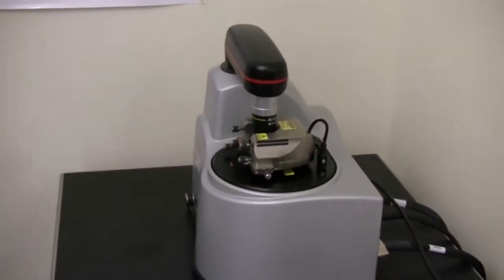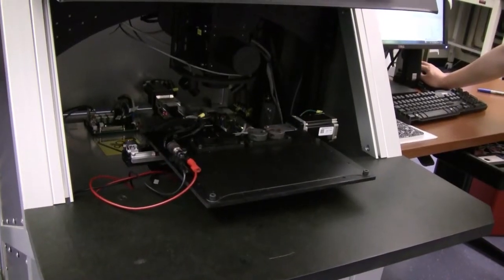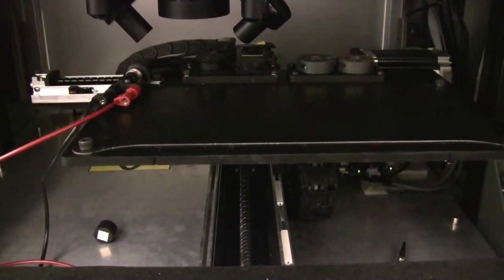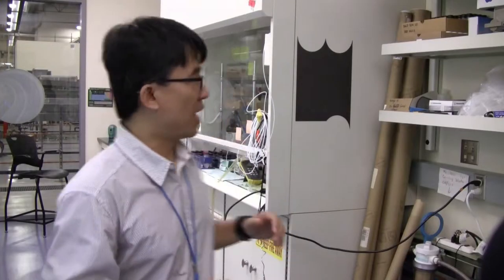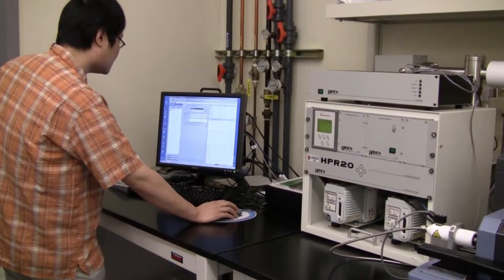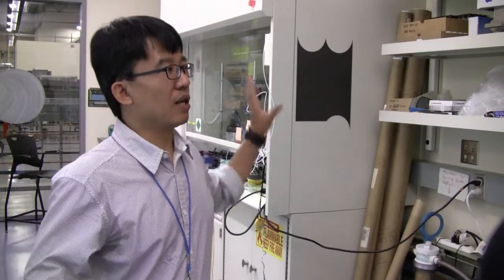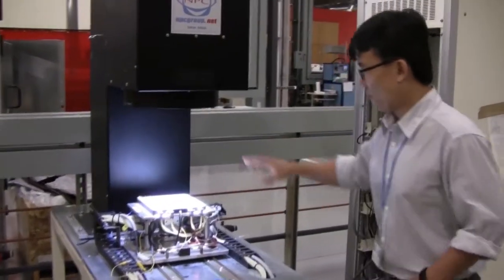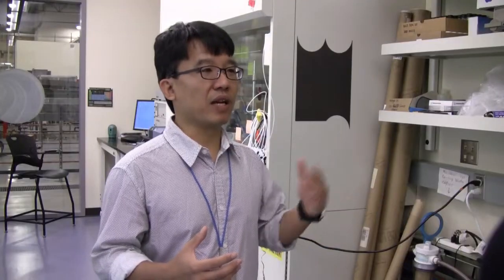Oregon Process Innovation Center at Oregon State University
The Oregon Process Innovation Center for Sustainable Solar Cell Manufacturing offers a variety of different equipment and expertise for industry to use. for more information on how to become involved with the lab.